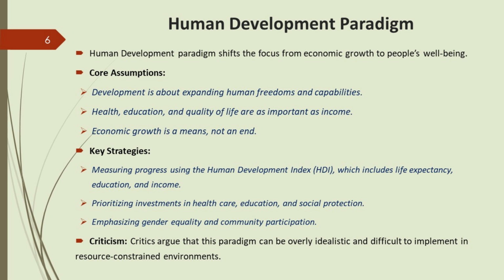Paradigms of Development / The most Important theories of Development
Welcome to Economics & Development Studies Channel!
In this video, I have abstractly introduced the most important theories and paradigms of Development. In next videos, I will focus on every theory with details.